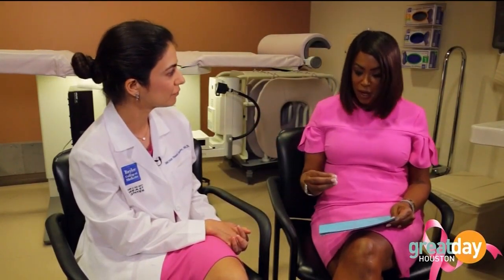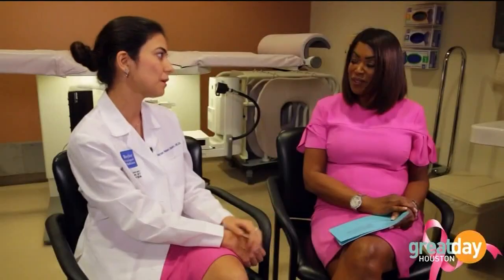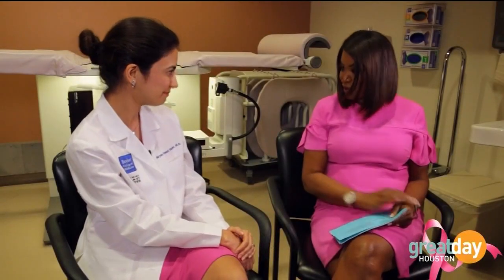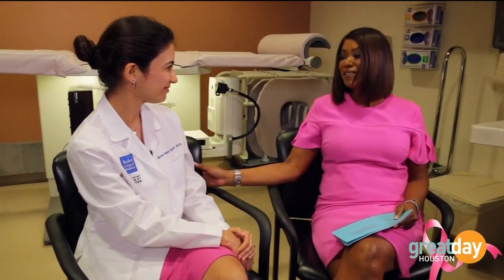Types of breast cancer, how they’re treated, current research and what the future holds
We often use the term “breast cancer” as all-encompassing, but there are numerous ways the disease can affect women...and men, as well.  Breast cancer can begin in different areas: the ducts, lobules and the tissue in between the two.  There are 2 main types of breast cancer: Non-invasive and Invasive.
Non-invasive means that the cancer has not spread to areas surrounding its origin, such as a Ductal Carcinoma, which starts in the milk duct.  This type hits 1 out of 5 new breast cancer cases.  Non-invasive cancer treatments include a lumpectomy, mastectomy, hormonal therapy after surgery and clinical trials.
Invasive breast cancer means that the cancer has spread to surrounding tissue.  This can include Infiltrating Ductal Carcinoma, Invasive Lobular Carcinoma, Inflammatory Breast Cancer and Metastatic (Stage 4).  The good news is that the disease is NOT hopeless!  There are treatments for invasive breast cancer such as chemotherapy, surgery, radiation, hormonal, targeting and clinical trials.
Of course a healthy lifestyle is step one in increasing the prevention of breast cancer.  It’s also essential post-treatment.